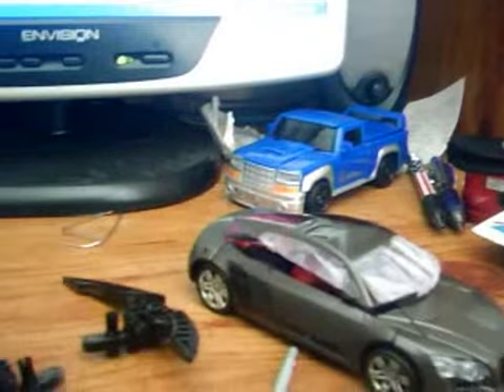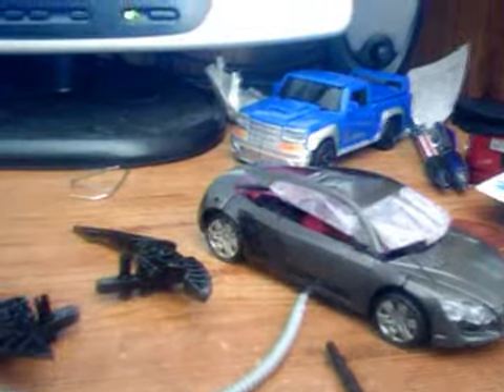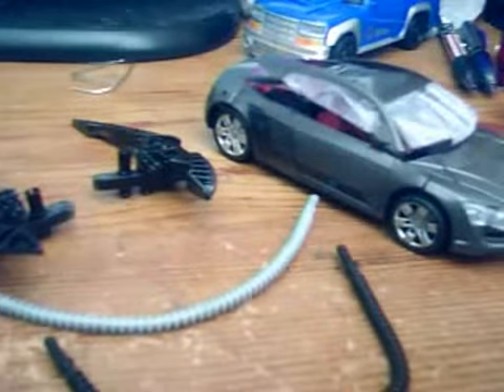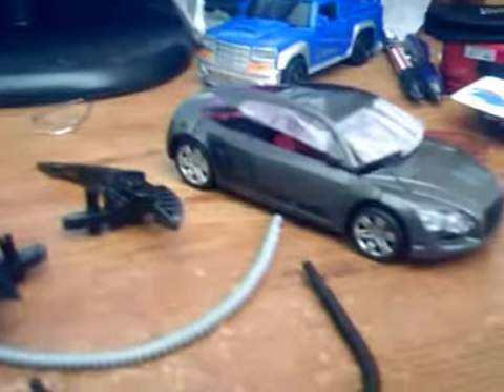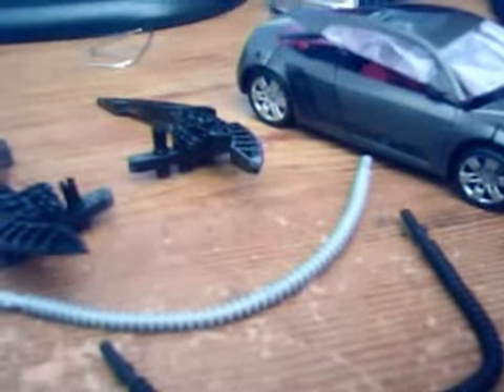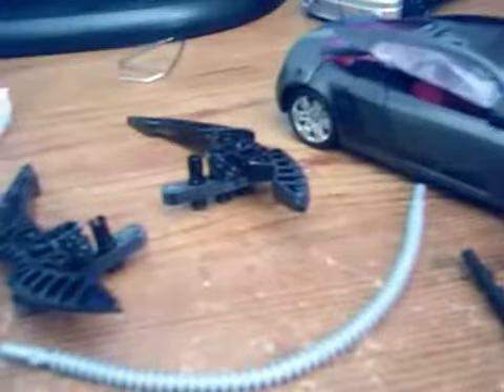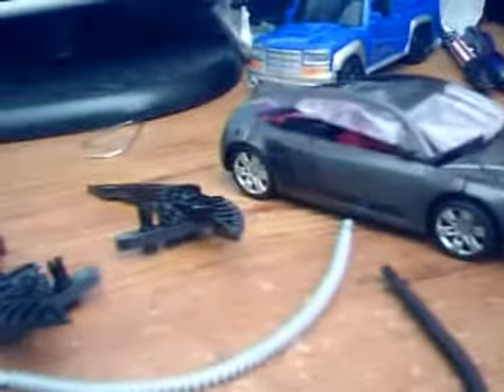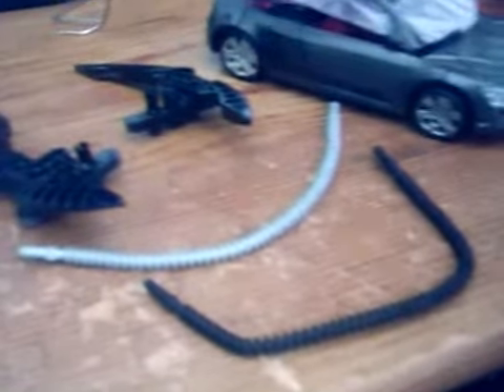transformers dotm custom dino in the making and updates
i hope this turns out to be a great custom